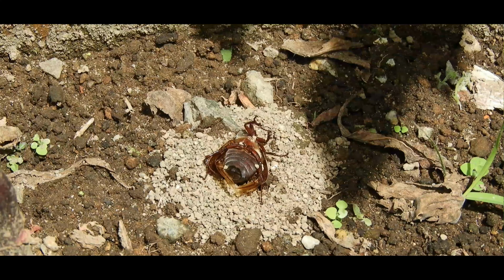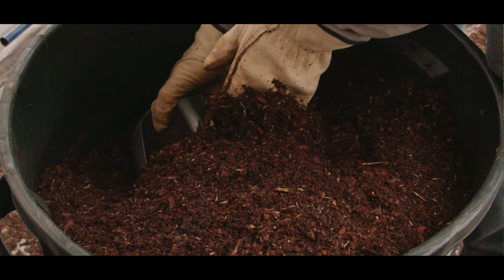CL.O.R.P.T and Organic Matter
How CL.O.R.P.T and organic matter make soil.